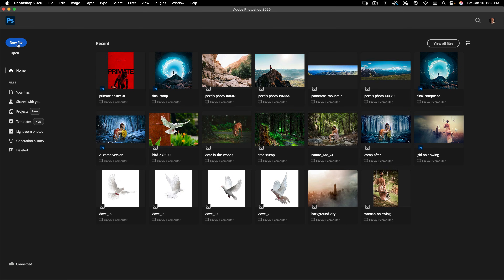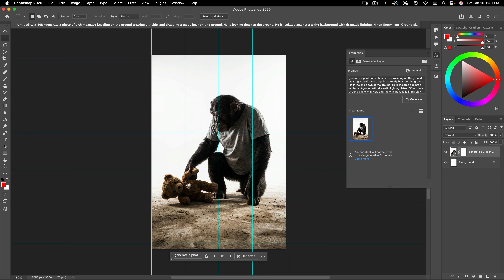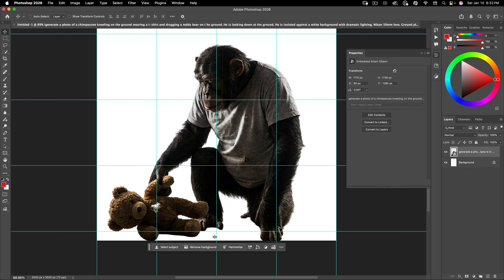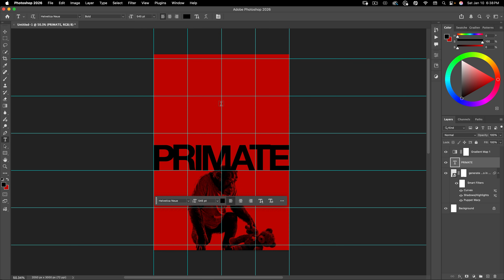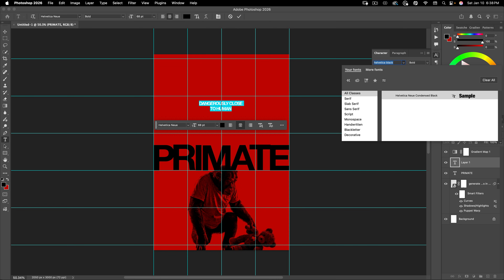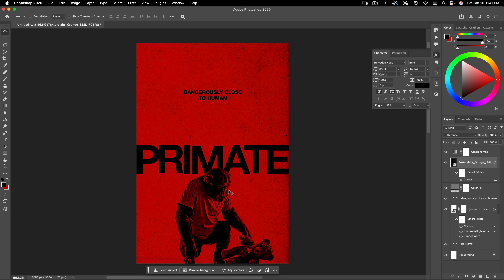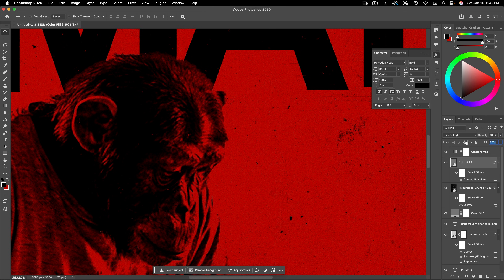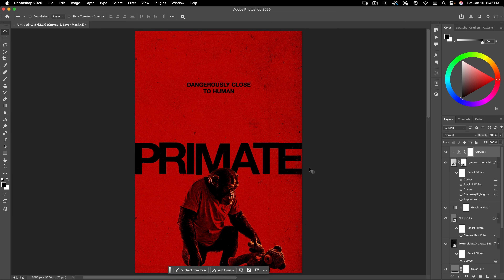Generative AI to Graphic Design: The Primate Poster Tutorial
In this tutorial, I walk through the full process of recreating the Primate movie poster — starting with generative AI to create a chimpanzee wearing a T-shirt, then moving into Photoshop to build the final graphic poster design.

We focus heavily on style and control, not just AI output. You’ll see how to take an AI-generated image and push it into a bold, high-contrast movie poster using Photoshop techniques that actually hold up in real design work.

Topics covered:
• Using generative AI to create a usable character base
• Cleaning and prepping AI imagery for design
• Gradient Maps for controlled color styling
• Combining Difference, Hard Mix, and Linear Light blending modes
• Building a gritty, graphic poster look
• Typography placement and negative space for impact

This is a practical workflow for designers who want to use AI without losing creative control — and avoid the “AI slop” look.